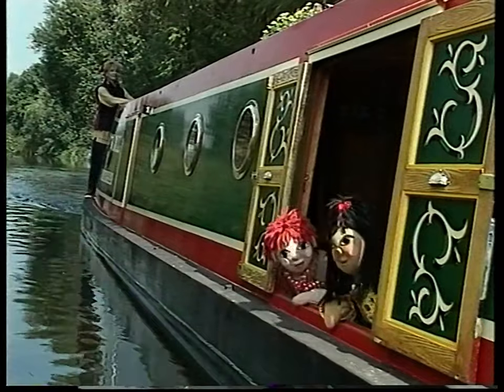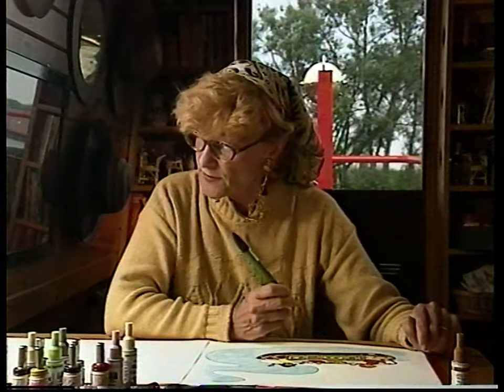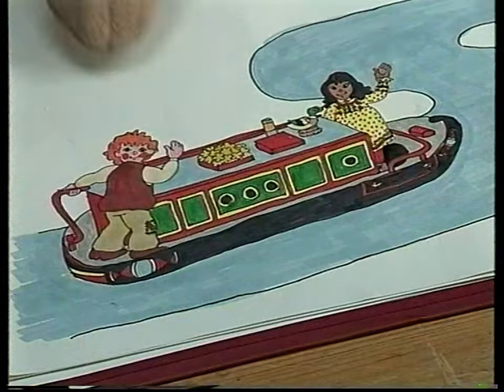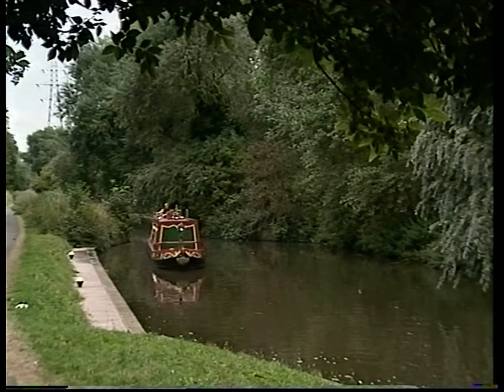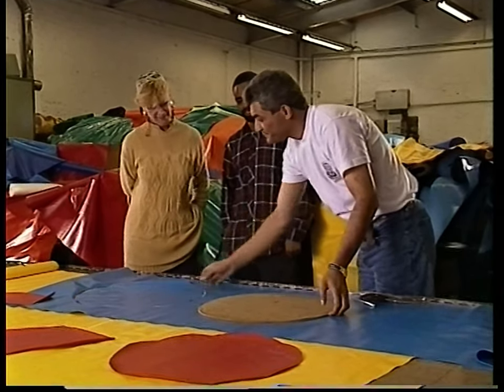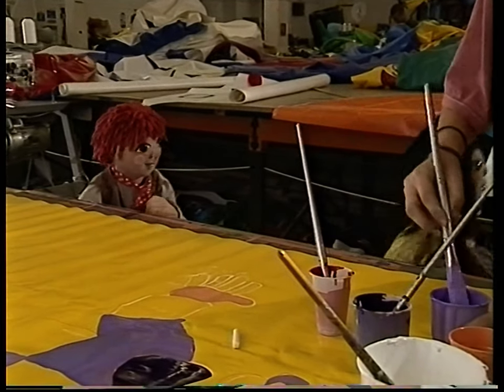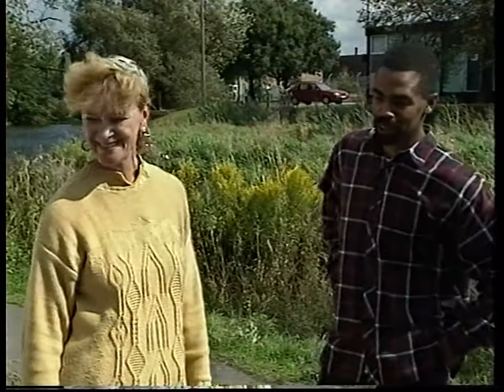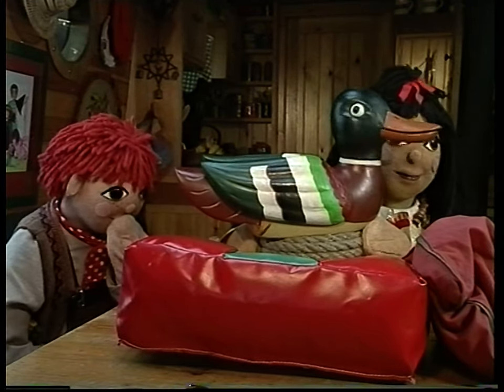Rosie & Jim - 03x19: Bouncy Castle (Pat Hutchins | 1995)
Upon Pat seeing a bouncy castle on her travels, Rosie seems to be awfully eager to bounce around.